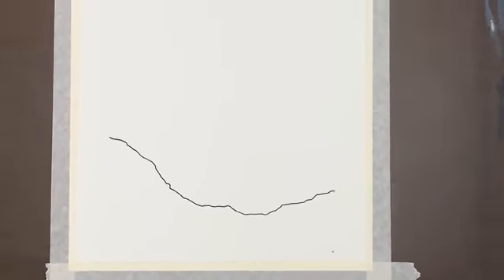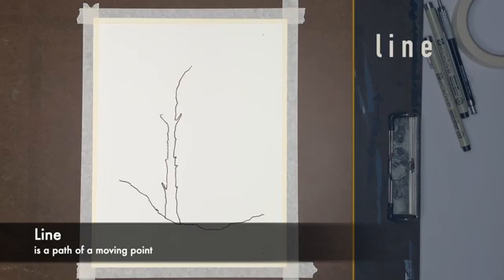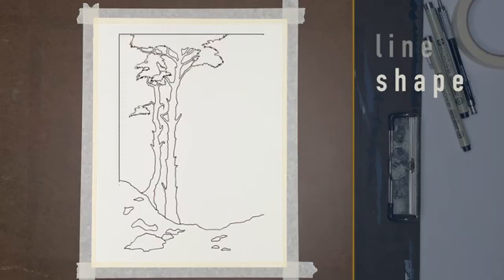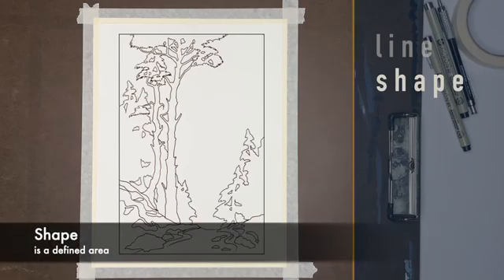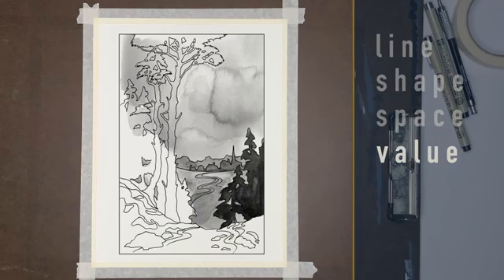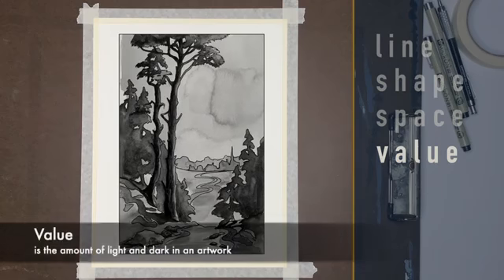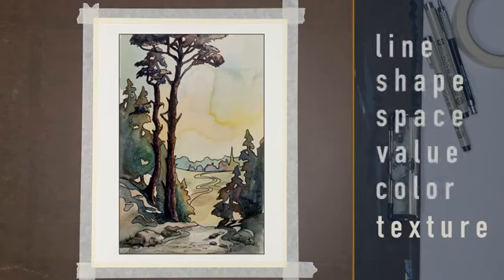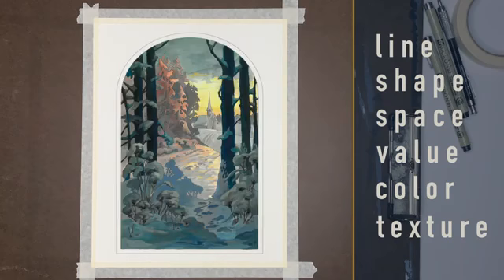Elements of Art with practical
Visual ART bassic knowledge by house Art coaching